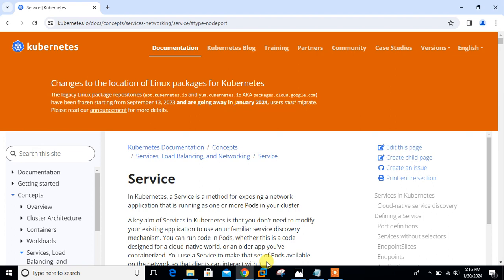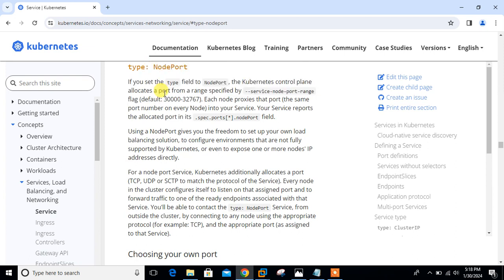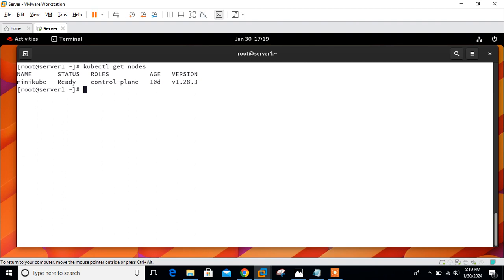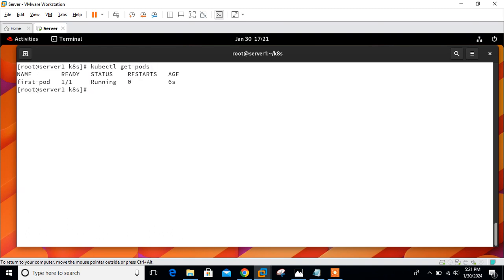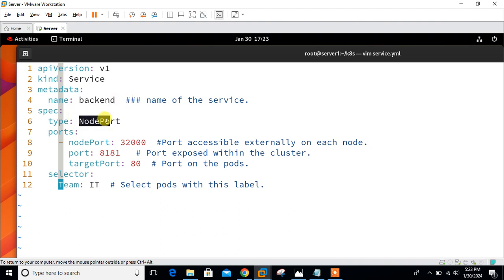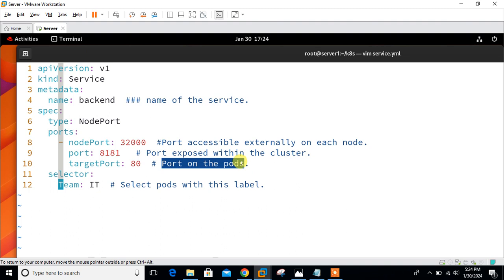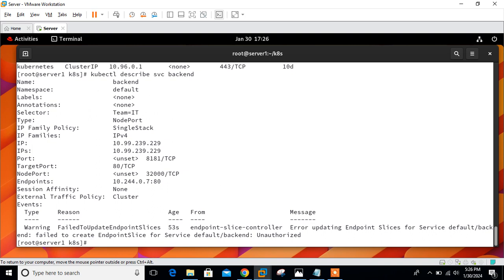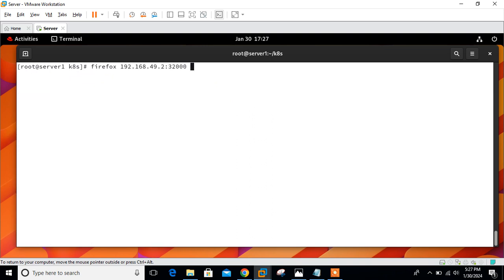Node port service.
Hello Guys,

In this video i am going to explained you “Kubernetes NodePort Services”.

NodePort services extend the functionality of ClusterIP services by enabling external connectivity to our application and it’s builds on top of the ClusterIP Service and provides a way to expose a group of Pods to the outside world.